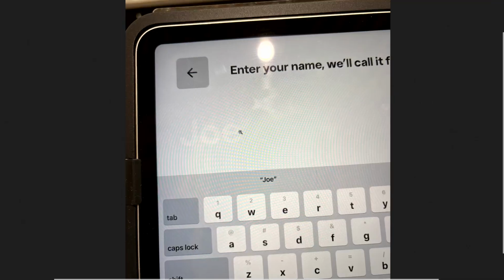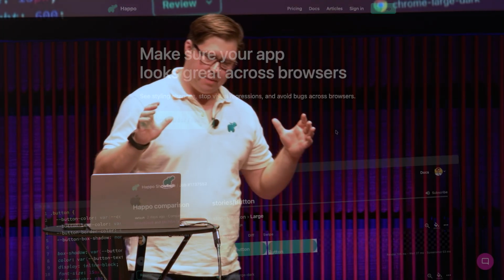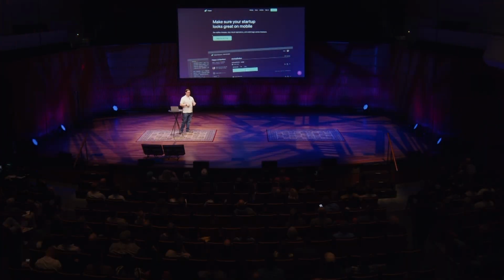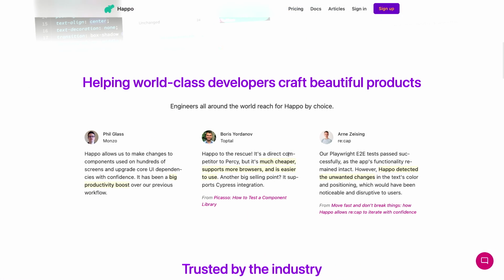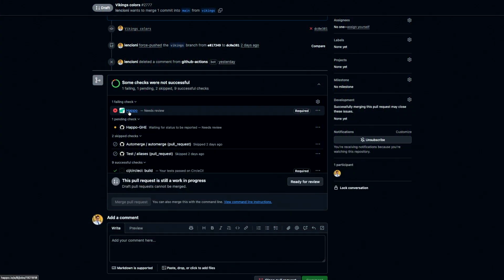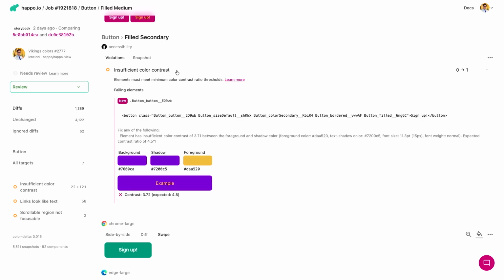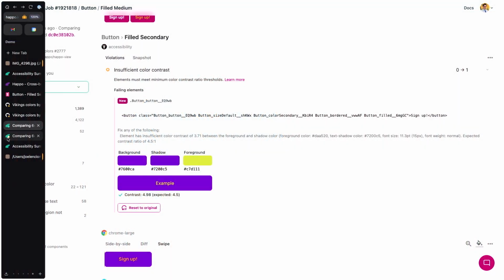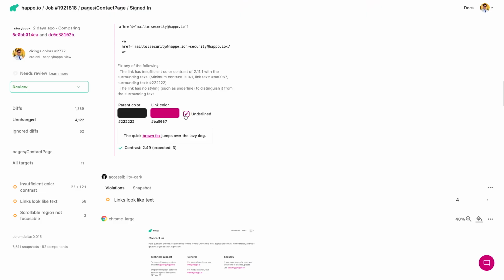Happo @ Minnedemo41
Happo is known for helping teams catch visual bugs with powerful screenshot testing. Now, we’re bringing that same magic to accessibility. In this demo, we’ll show how developers can surface accessibility issues across their entire UI—automatically—using the same tools and workflows they already rely on. With accessibility standards gaining urgency worldwide, this is a timely, practical solution you won’t want to miss.